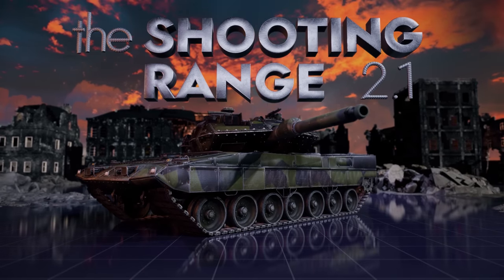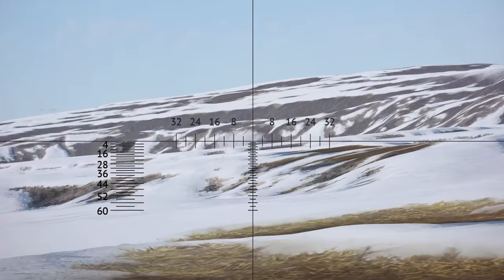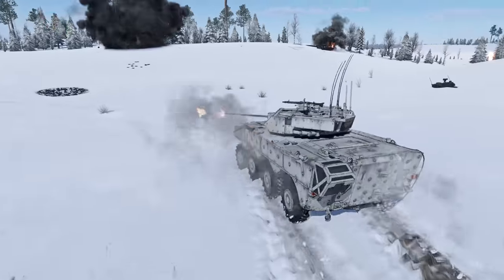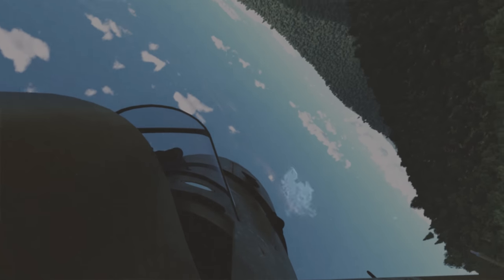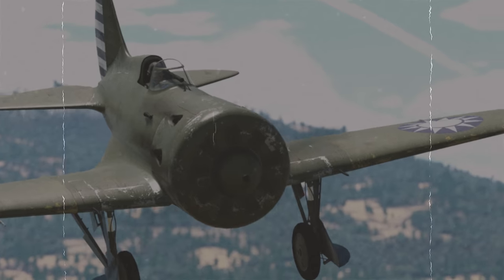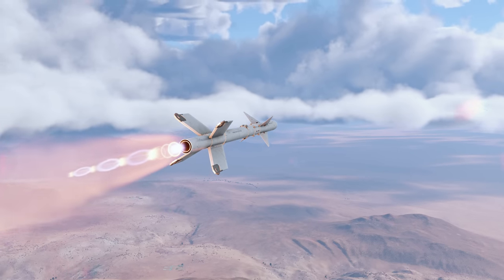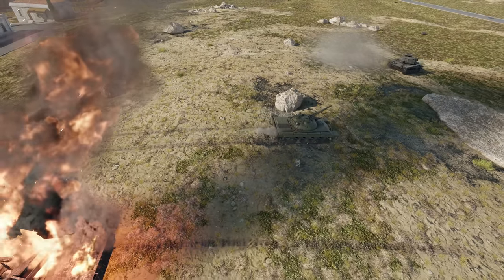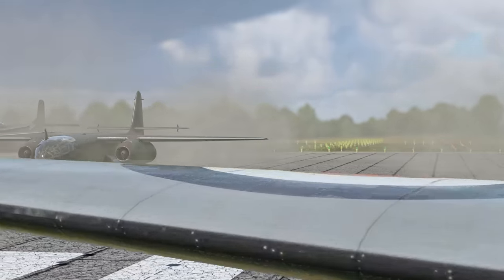La Royale Update Features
The Shooting Range 359. In this episode:

00:00 — Introduction
00:22 — Metal Beasts: Multirole Wheeler
03:29 — Pages of History: Ramming Duel
07:13 — Tactical Briefing: La Royale Changes
11:23 — Hotline